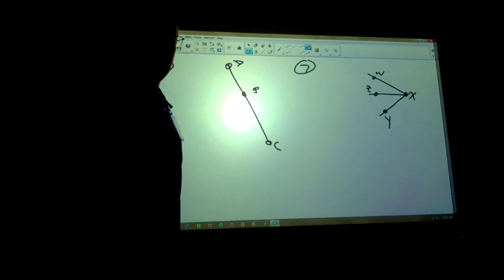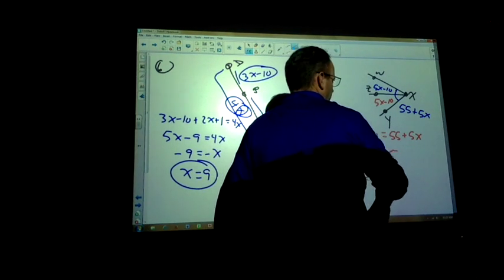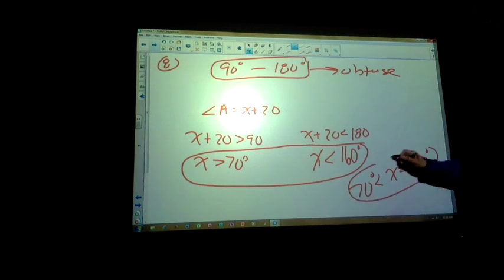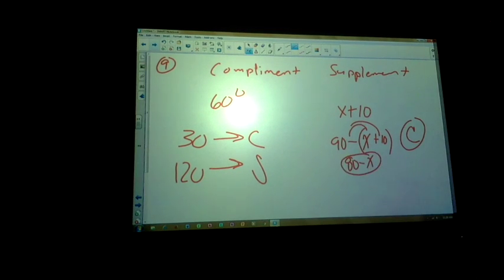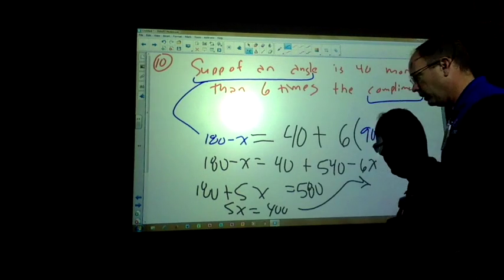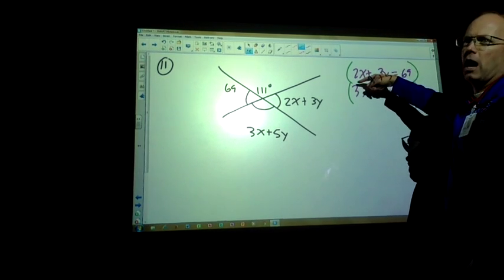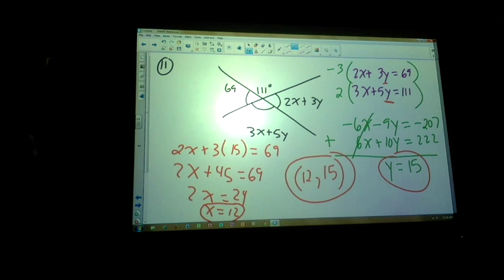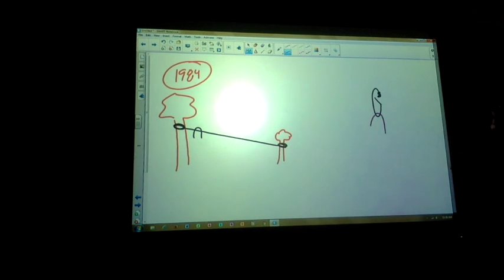CP Accelerated Geometry, Dec 6 2016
Review of final 1-11 problems